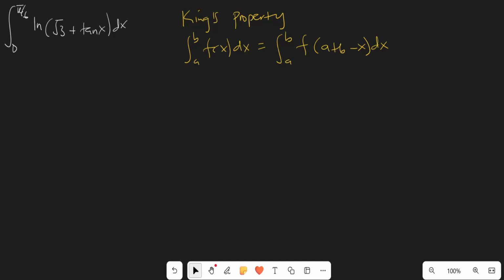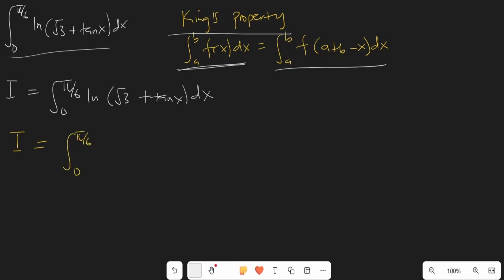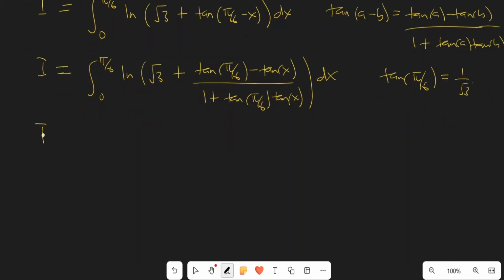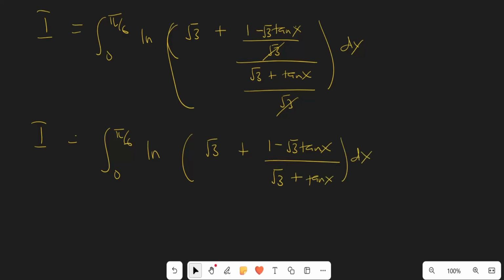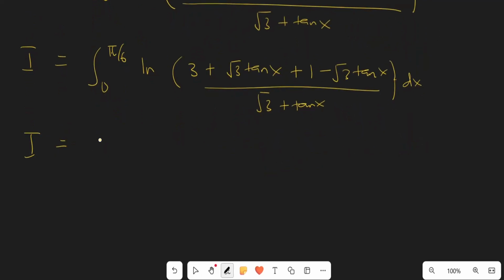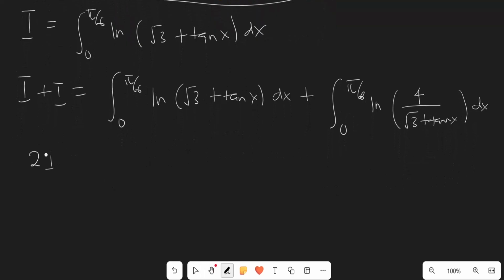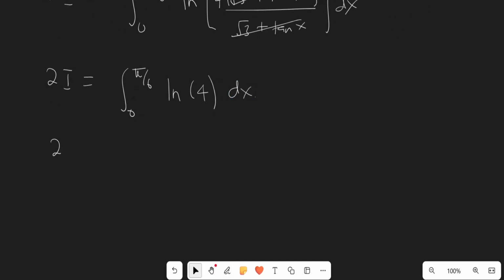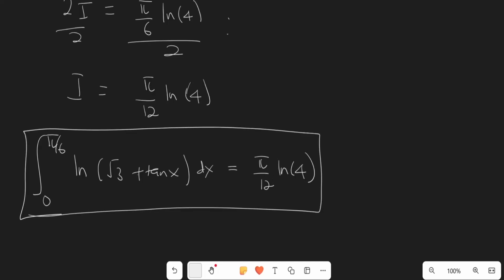This MIT Integral Looks Impossible Until You See the Trick!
Ready to test your calculus skills? In this video, we tackle a real challenge from the MIT Integration Bee 2022 Semi Finals:

 Integral of ln(sqrt(3)+tan(x)) dx

Watch as we use the celebrated King's Property to break down this tricky logarithmic integral step by step. Whether you’re studying for math competitions, exams, or just love beautiful integrals, you’ll learn a powerful technique to tackle problems like this with confidence.